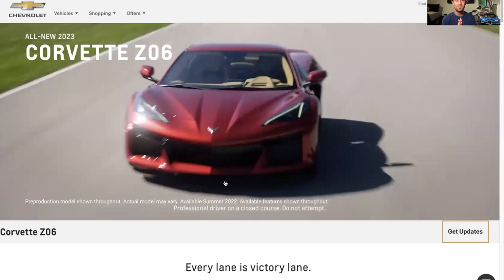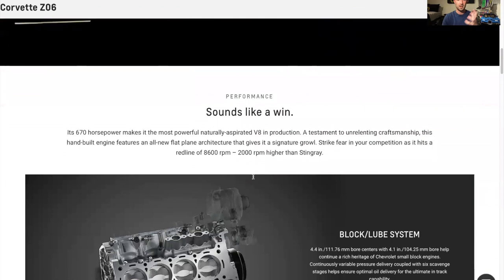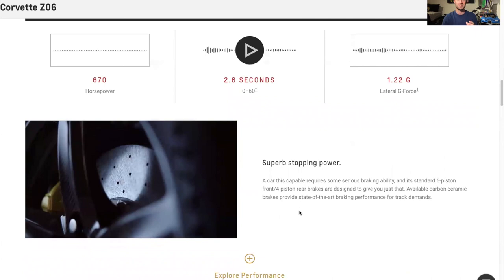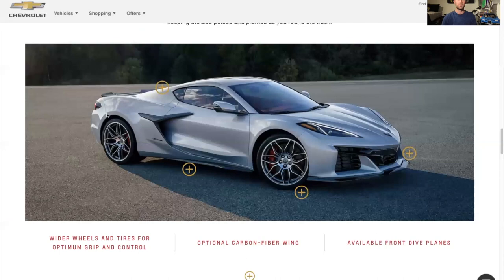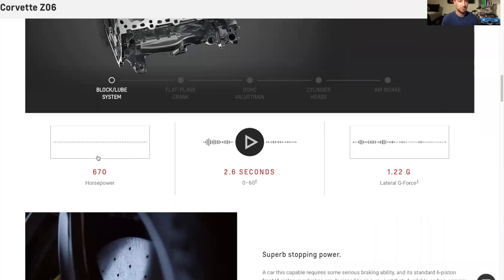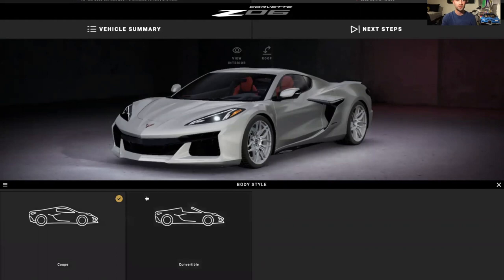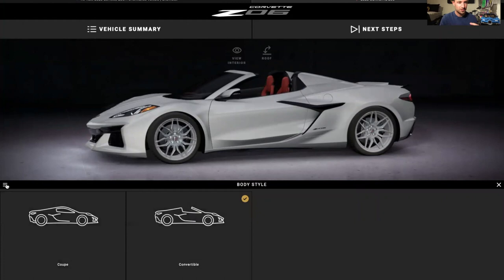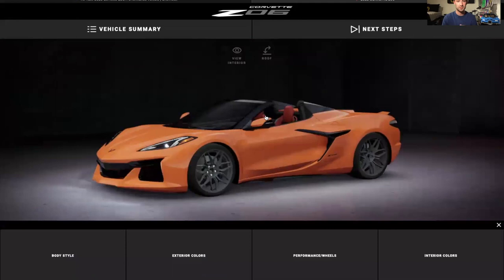The NEW 2023 C8 CORVETTE Z06 | First Reaction & Spec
Hey Everybody! In this video, I talk share my first impressions of the new 2023 C8 Corvette Z06 and spec one using the configurator on Chevy's website. I think this car is amazing and the launch video they created for it was insane. So much passion, thought, and innovation went into creating this beast. It has the most powerful naturally aspirated V8 engine ever created (670 hp) and will go 0-60 mph in 2.6 seconds... WOW. All of that with a start price of $97,000. Even though I love the styling, it still isn't as beautiful as it's European competitors but it doesn't have to be. It's American. It's fast. It sounds unbelievable. And you can drive it everyday. Not much more you can ask for out a sports car.
     - Robbie

Special thanks to my music producer, Sypher.

Links to my various social media accounts!